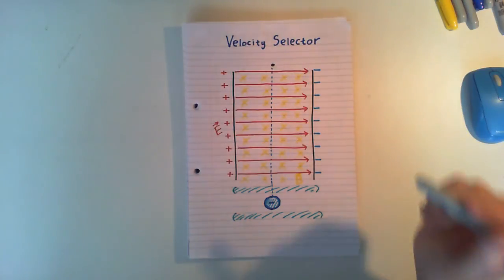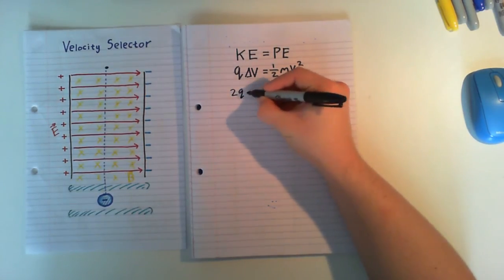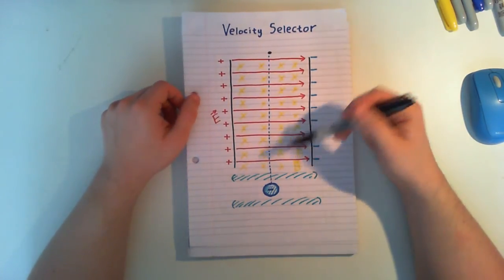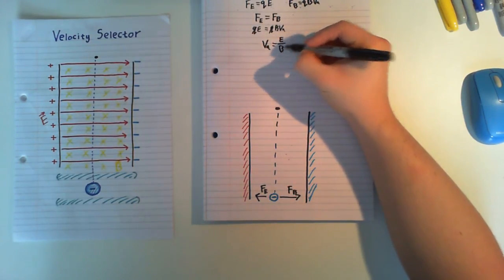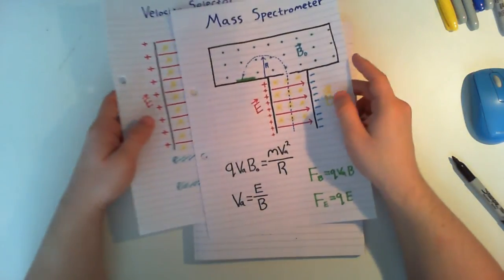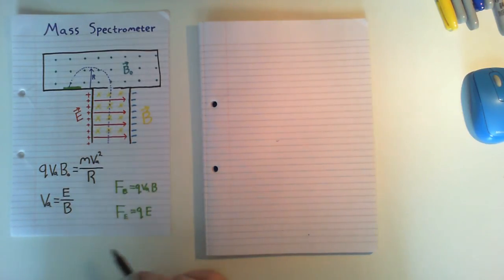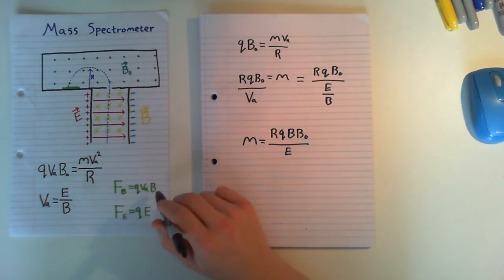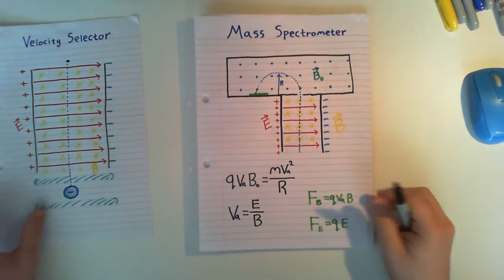Velocity Selector and Mass Spectrometer Exam Style Questions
This is a part of my Electricity and Magnetism module. This video shows two exam style questions, first is the Velocity Selector and the second is the Mass Spectrometer. This video also gives some example of sub questions you may be asked relating to these two instruments, and of course their solutions.

These are both common questions in exams so are well worth learning before your exam.